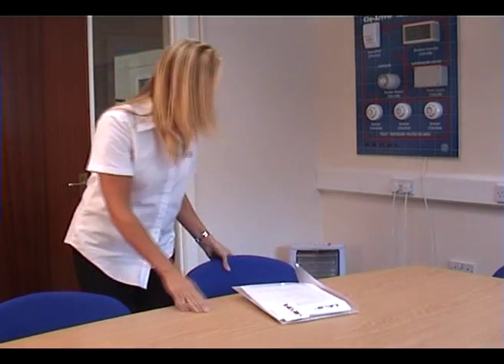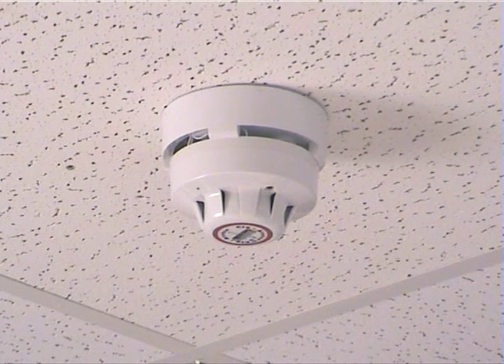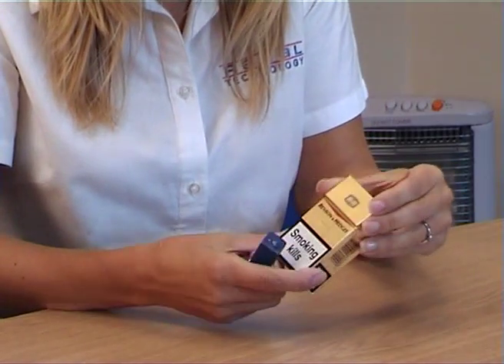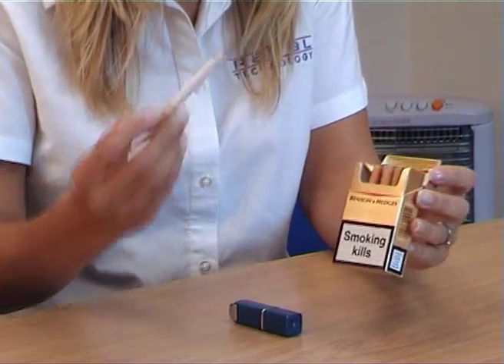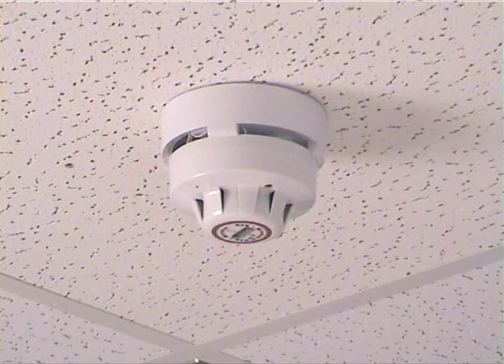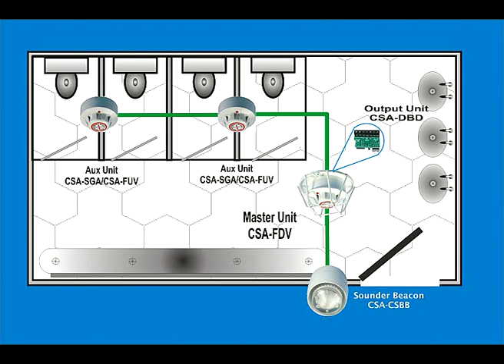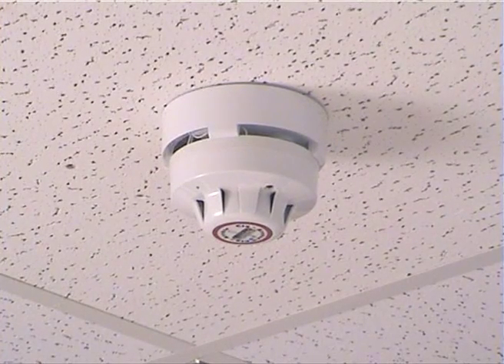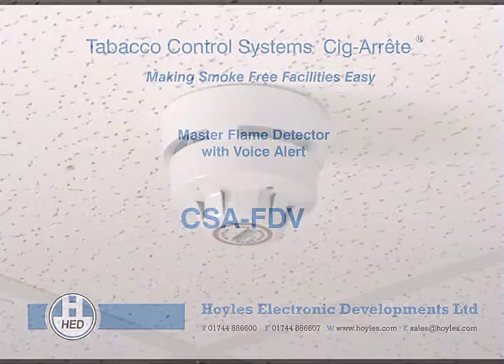Cigarette Flame Detector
This unit comprises an integral Cig-Arrete flame detector and voice sounder module, which provides a voice message when a flame from a match or lighter is detected. "This is a no smoking area, please extinguish your cigarette, a member of staff has been contacted" Battery operated using 4 x AA alkaline batteries, the CSA-FDV can be simply screwed to the ceiling of the area to be protected.